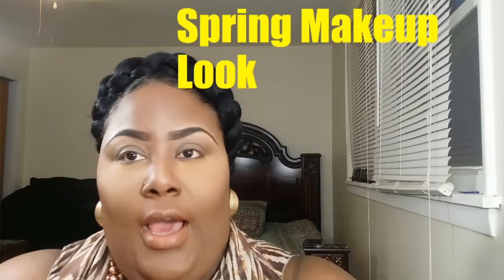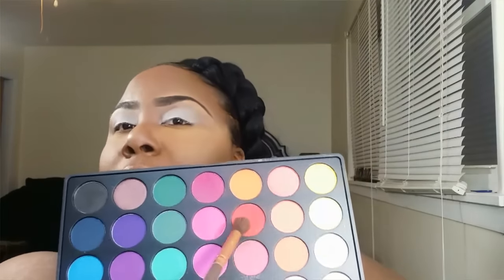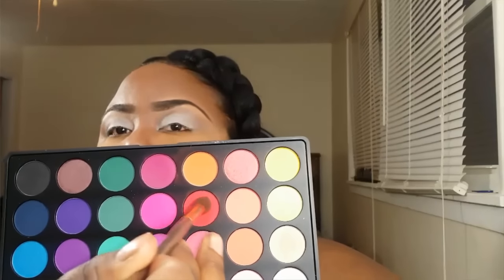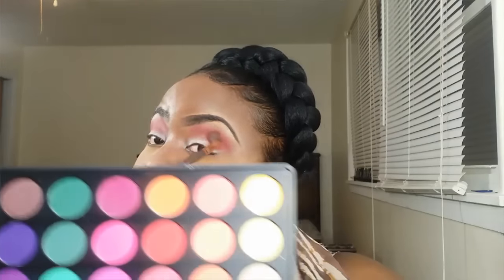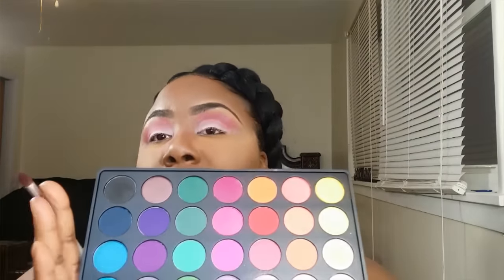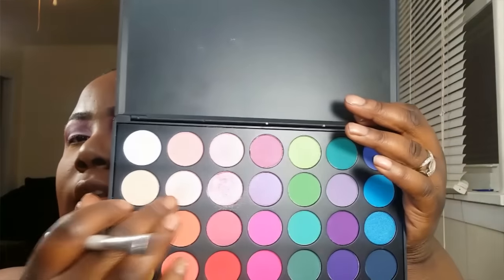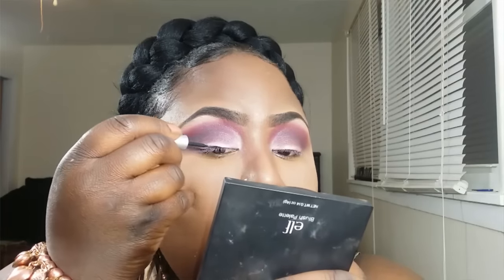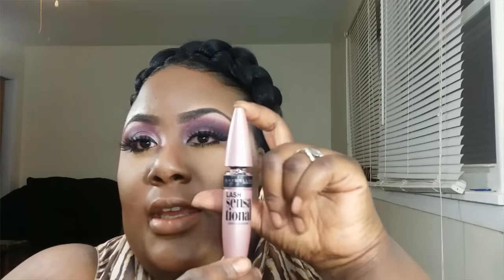Spring Makeup: Morphe Palette 35B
Link to purchase eye shadow
35B - 35 COLOR GLAM PALETTE | Morphe Brushes

LaWana Doss